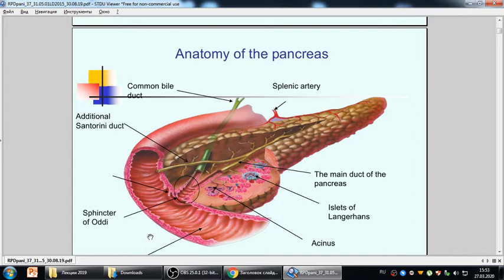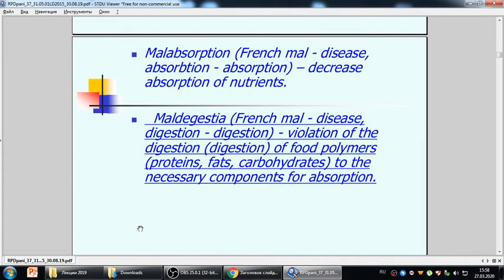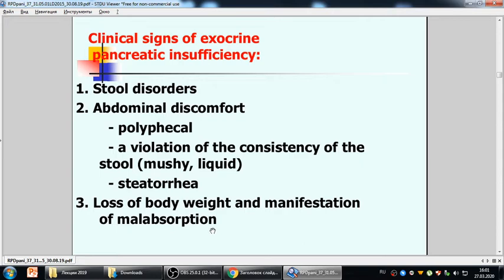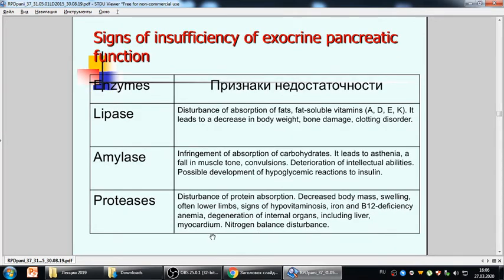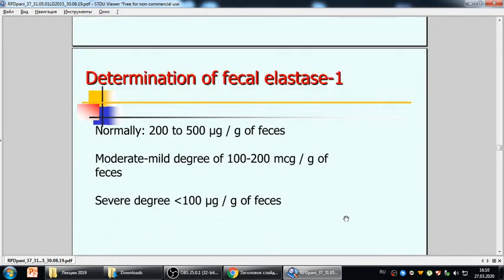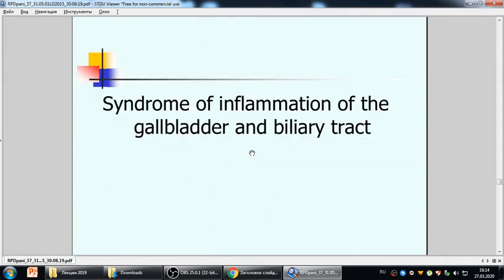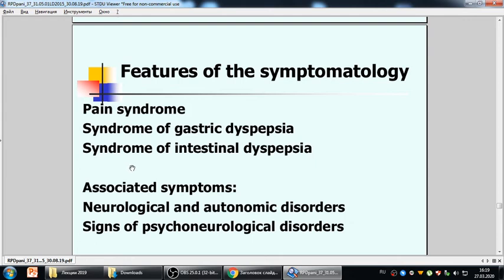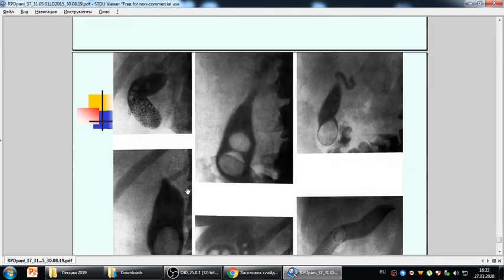Pancreatic insufficiency syndrome / Dr. Toktogulova Nurgul